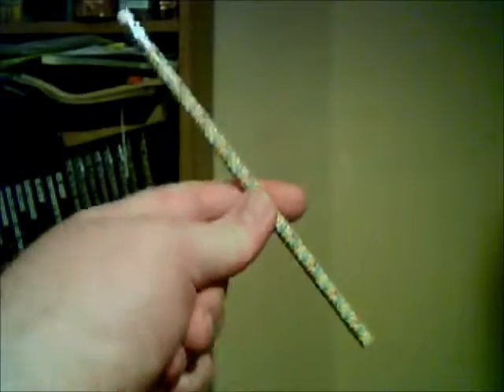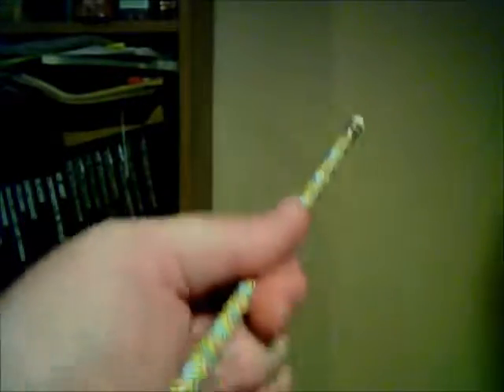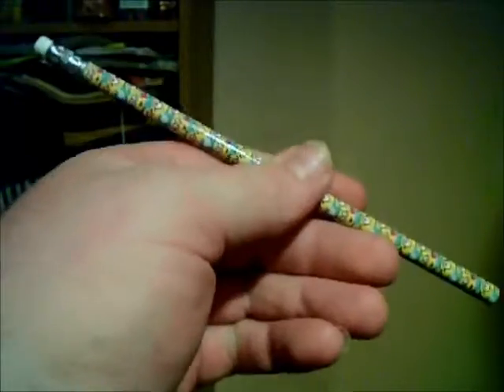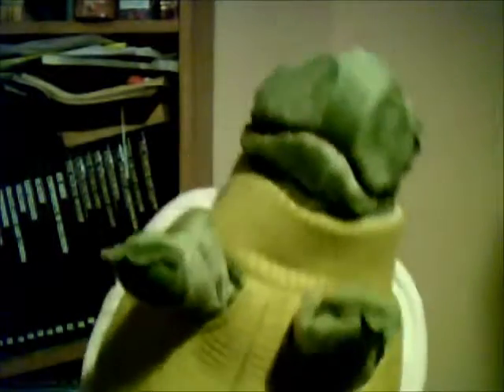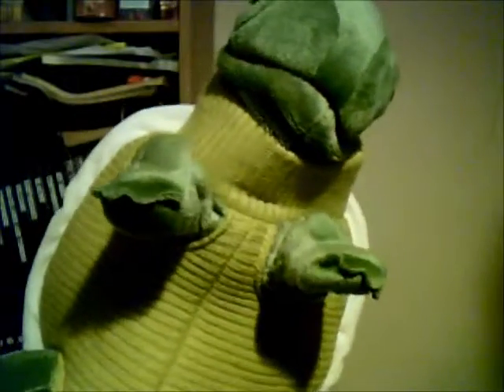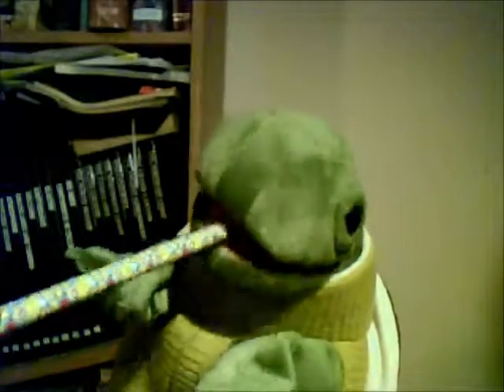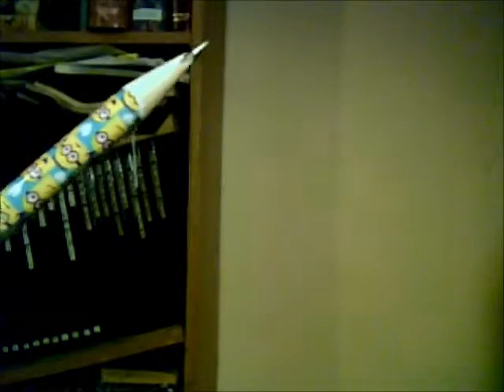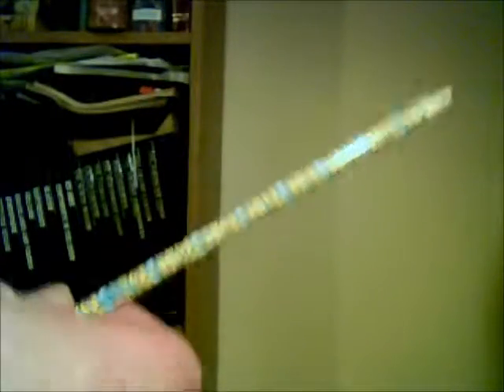PENCIL SHARPENING TURTLE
The very expensive Madagascar pencil sharpening turtle, sharpens a pencil!